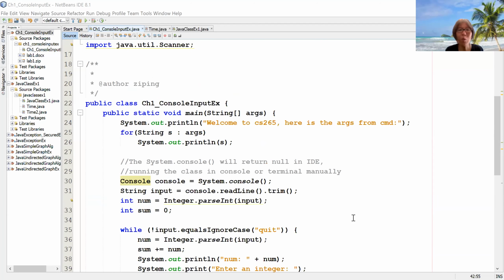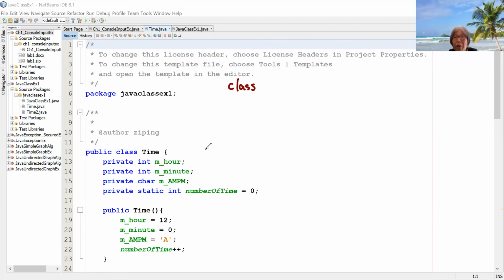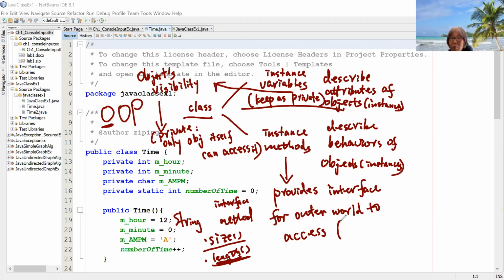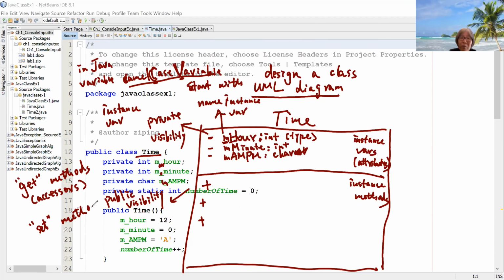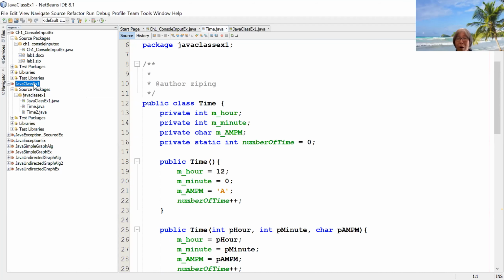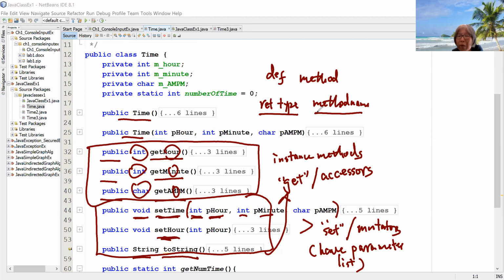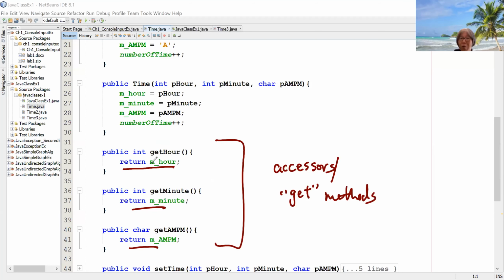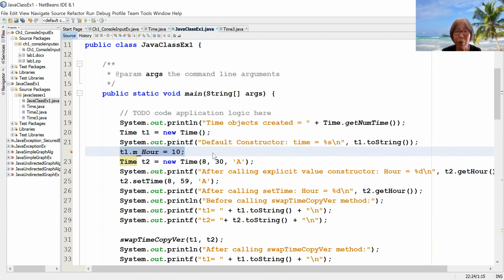CS265 Aug 27 class video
start class